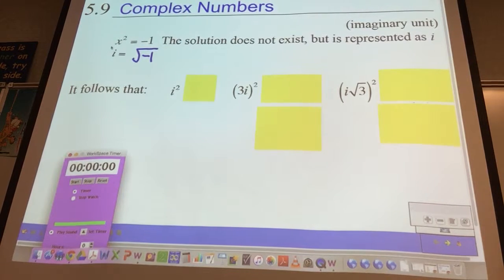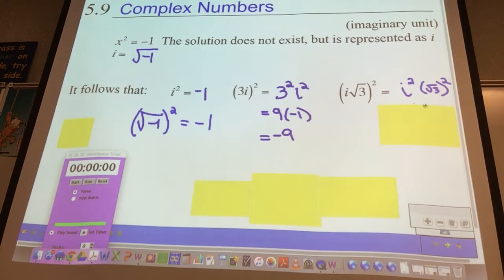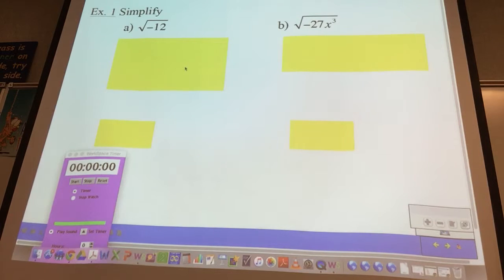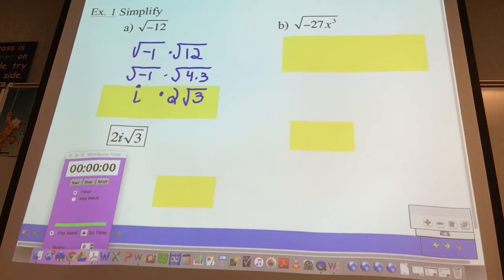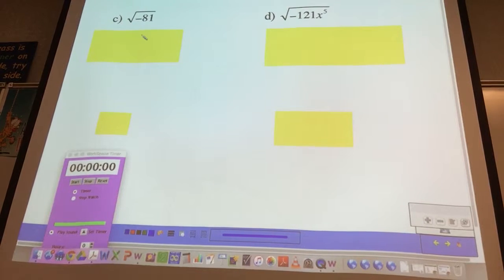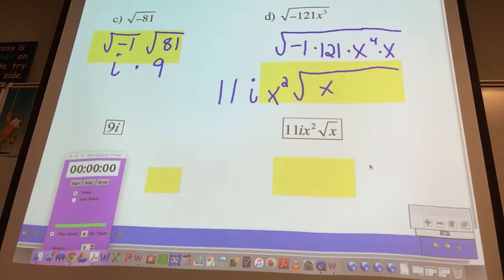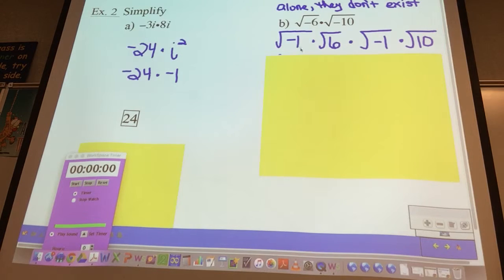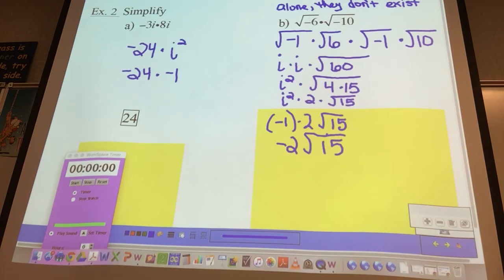A2 5 9 D1 part 1